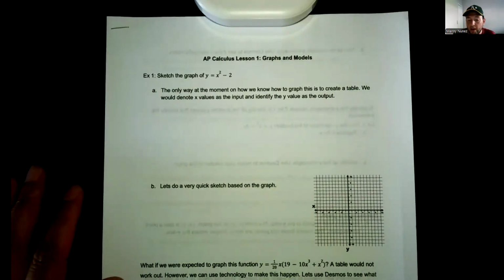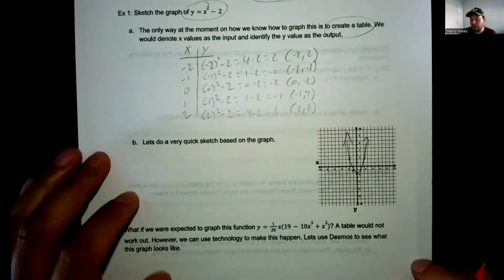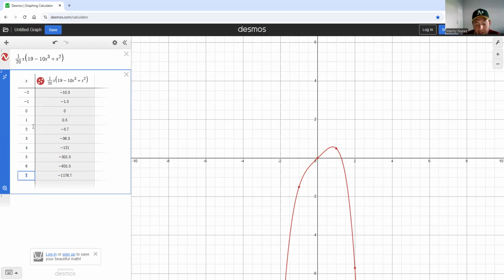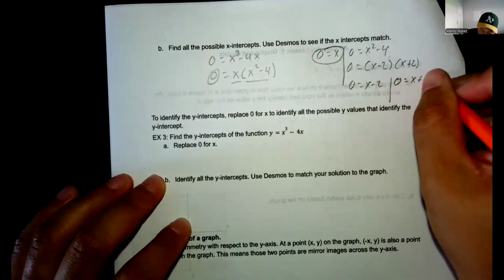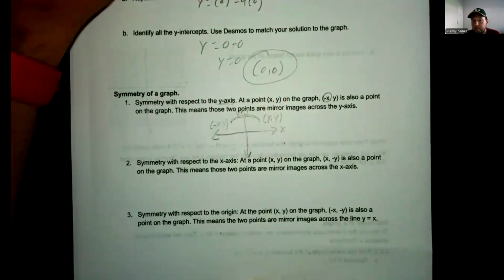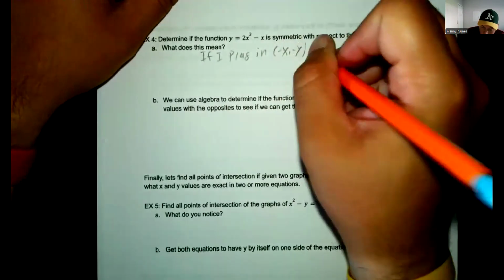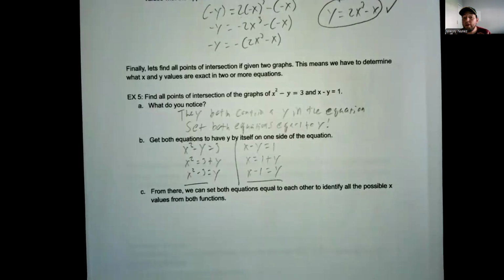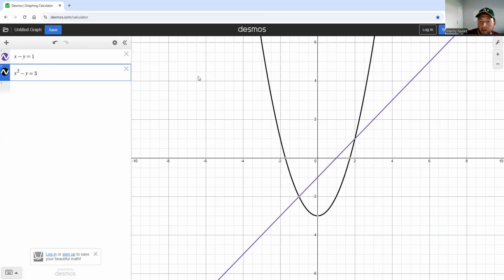1-1 Graphs and Models Video Notes (AP Calculus AB)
📘 Math With Manny – AP Calculus AB Review: Lesson 1 – Graphs and Models

Start your AP Calculus AB review with a solid foundation! In this lesson, we’ll break down Graphs and Models so you can confidently interpret, analyze, and represent real-world situations using calculus concepts.

💲 Get the Full Lesson Package for $2:
Includes:

Guided notes

10 practice problems

FULL step-by-step solutions

📌 Extra Help Available:

Small Group Sessions – $10 per session (dates announced soon)

1-on-1 Tutoring – $50 per session for any math subject up to AP Calculus